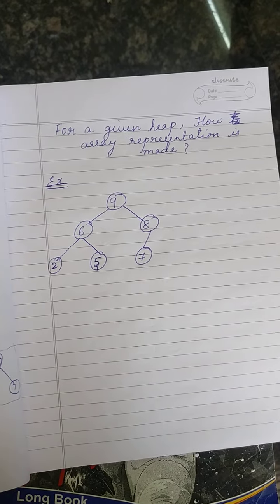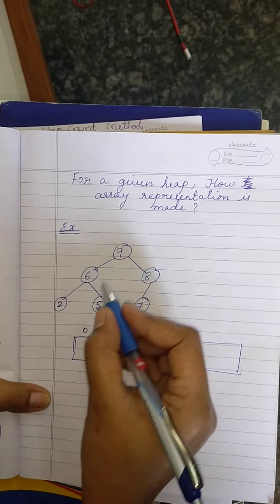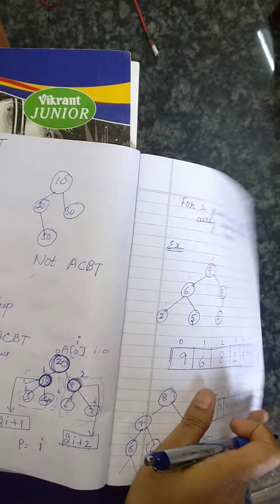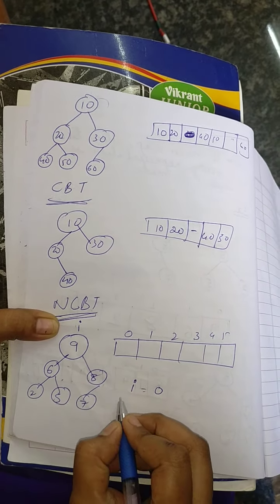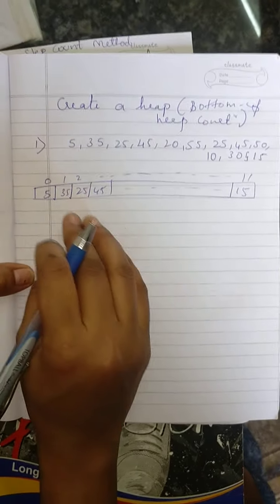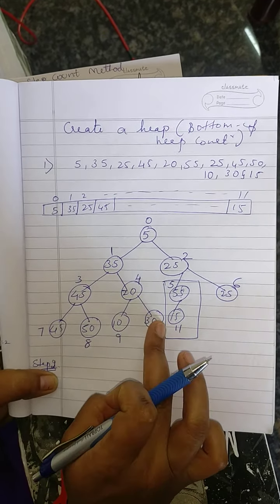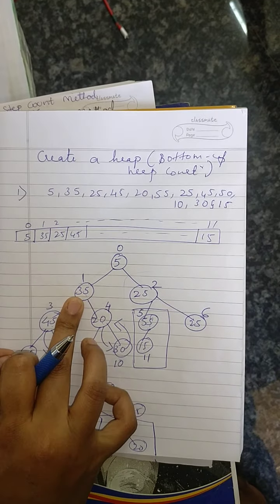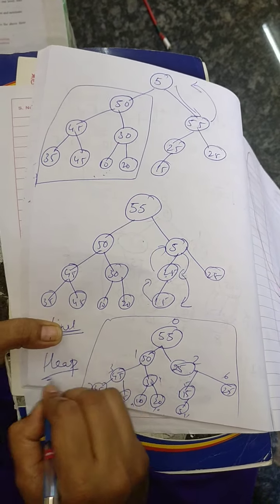3.4 Heap --Array Representation and Construction of Heap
Simple way of Array Representation of heap and Construction of Heap